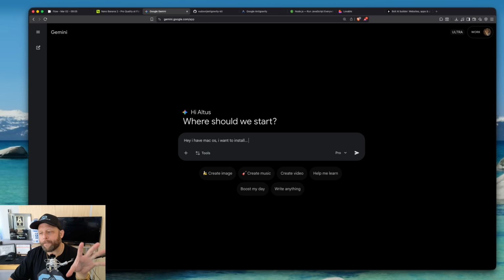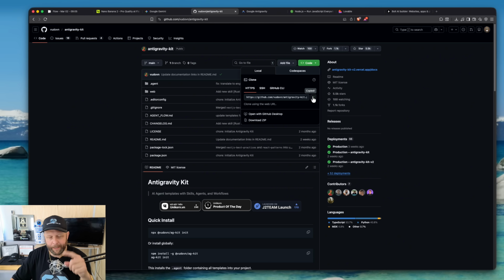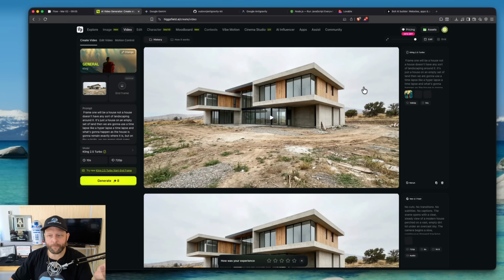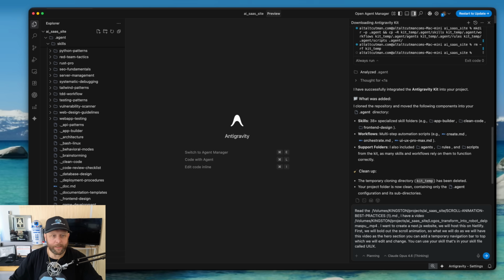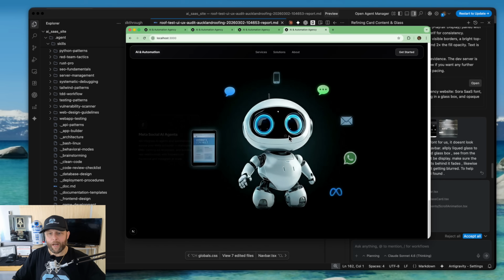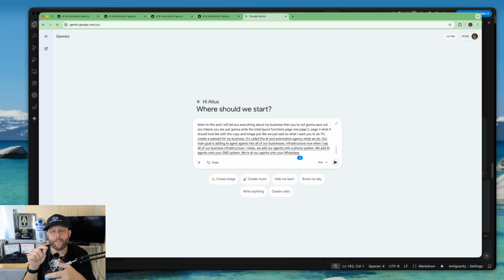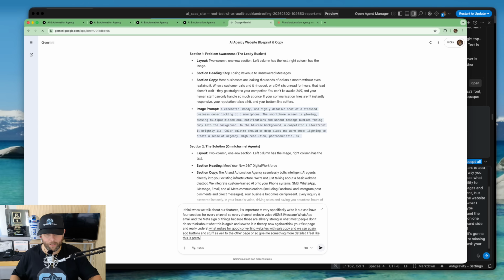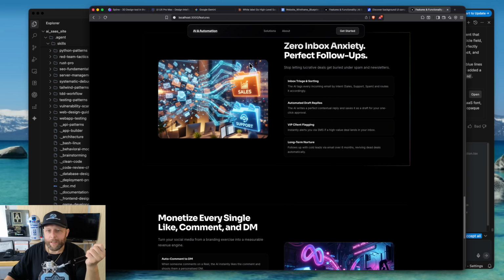I Turned a Basic GHL Site Into a Premium Animated Agency Website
Webinar - Create Voice Ai Products that Sell

00:00 Intro / Promise
05:26 Step 1: Setup in AntiGravity
13:36 Step 2: Prompt + Nano Banana assets
18:50 Step 3: Build the agency page layout
20:00 Step 4: Add scroll animation
26:30 Step 5: White-label customization
33:10 Final website walkthrough
38:40 Recap + next steps

Improve your Go Highlevel Websites. If you are white-labling Go Highlevel this is the best Ai Agency Website with Scroll Animation